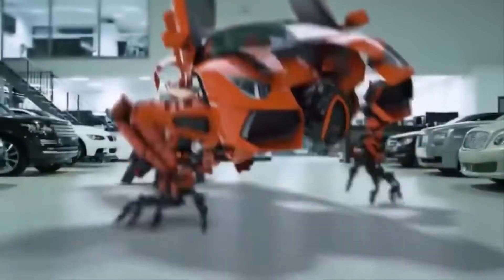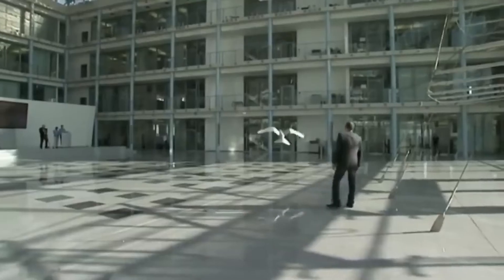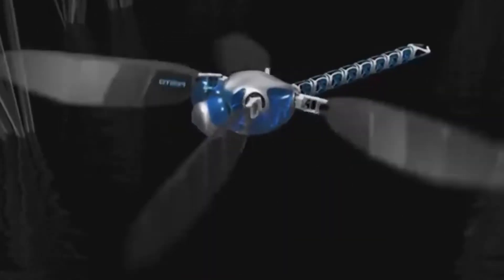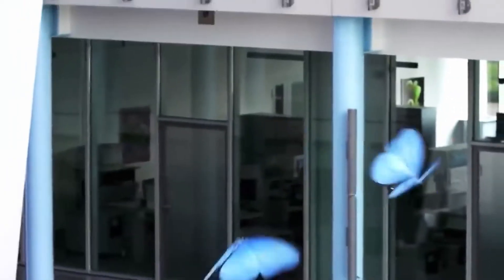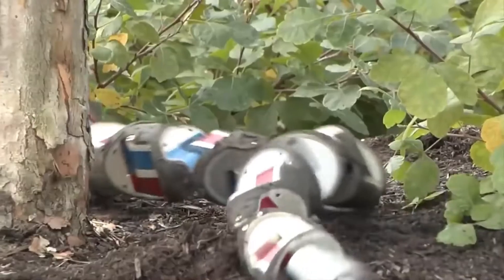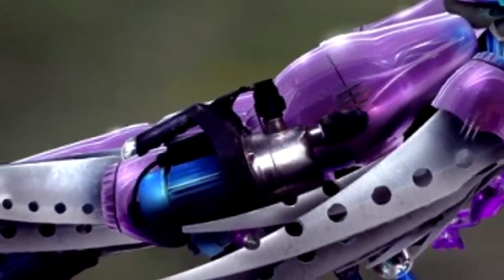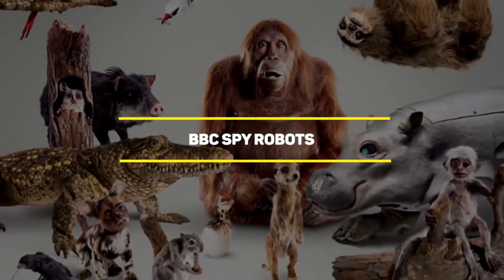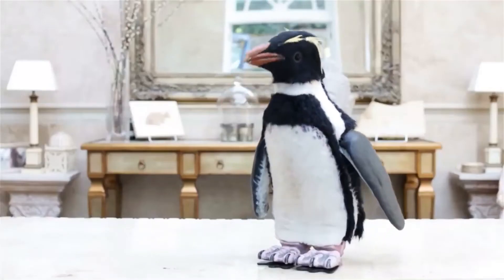10 Amazing Robot Animals That Really Exist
The video is about Techy videos but also try to cover the following subject:
-how to make a tech review
-new tech videos
-inventions video

Youtube is the very best website to visit when looking for videos about Techy videos.
Techy videos is obviously something that interests you and a lot of people so I made this video about this topic.
Follow our videos regarding Techy videos and also other comparable subjects on

Now that you have actually viewed my YT vid regarding Techy videos did it assisted?
Please 'like' the YT vid to assist other individuals looking for how to make a tech review or new tech videos